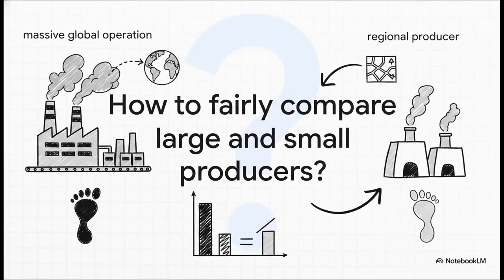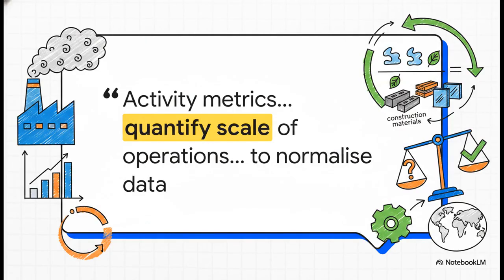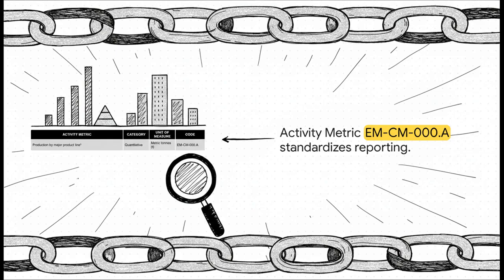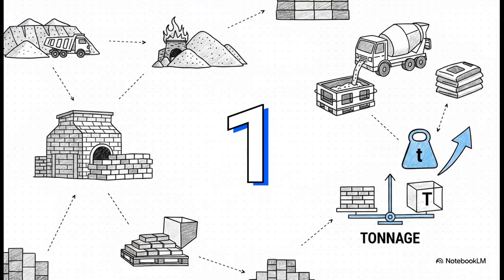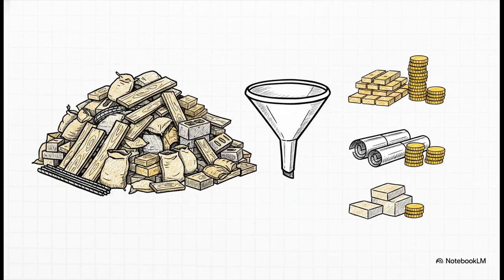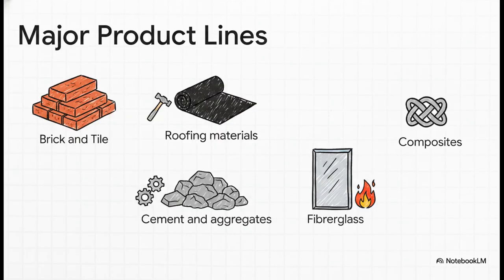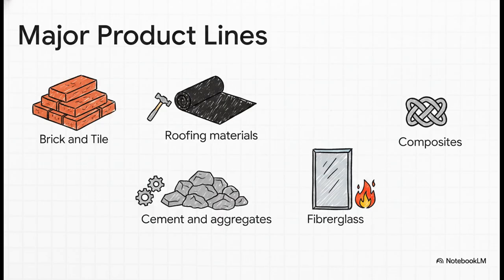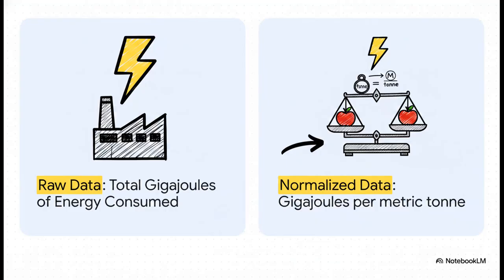SASB/Extractives & Minerals Processing/Construction Materials -3.10- Normalising Performance Data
SICS Industry: Construction Materials

3.10 Normalising Performance Data: Activity Metrics in Production
Description: Understand how companies report their total production in metric tonnes, broken down by major product lines like cement and roofing materials, to normalise their sustainability performance data.